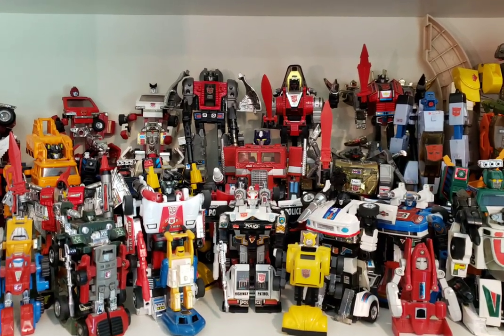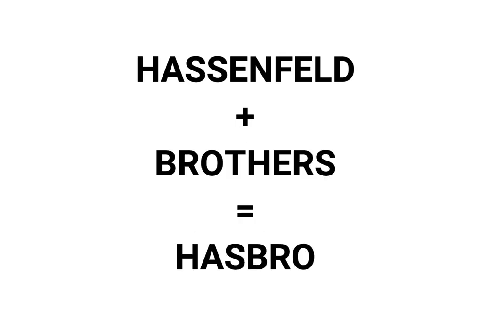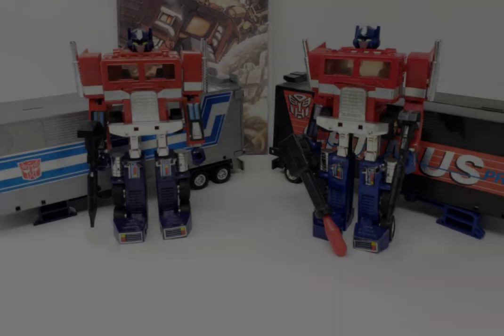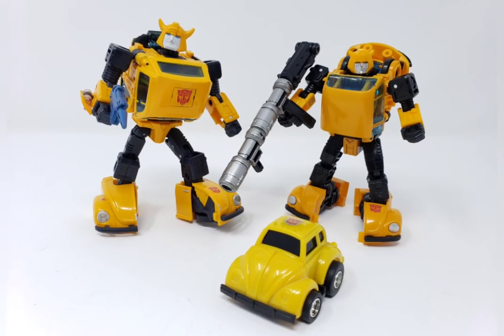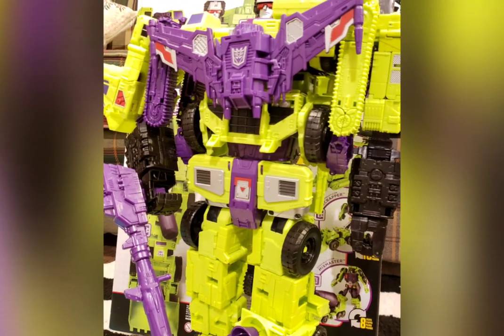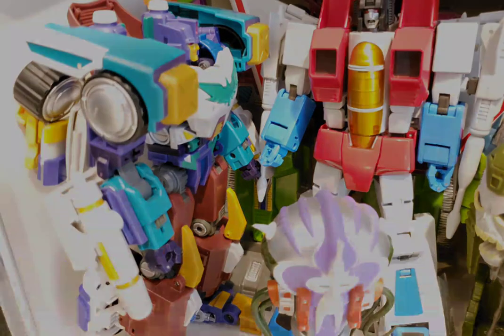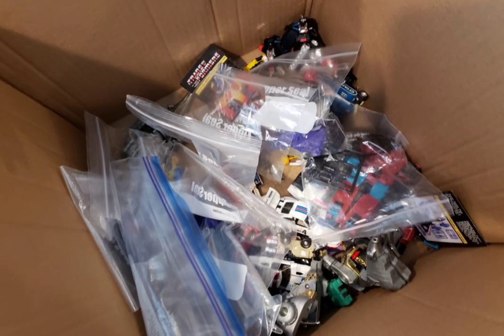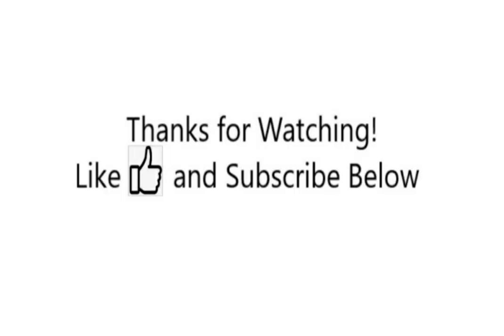History of Transformers Figures [Evolution of Toys]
Transformers toy HISTORY and facts!

Join me in this fan made mini-documentary detailing an 11-minute history of G1 Transformers from vintage to modern toys / action figures.

Discussion of history, facts, and insights, beginning with Diaclone and Microchange before Hasbro and Takara'w Generation 1 started, including Beast Wars, Classics / CHUG, through to War For Cybertron Siege, Earthrise, Kingdom, and Studio Series 86.

Some info and book scans are from Pablo Hidalgo's Transformers Vault book (2011) and the Transformers Generations book (2001). Both are quoted as sources in the video.

Credits/Attribution (­Music):  ­
Artist: Audionautix ­ ­